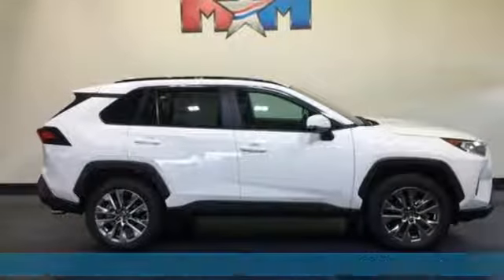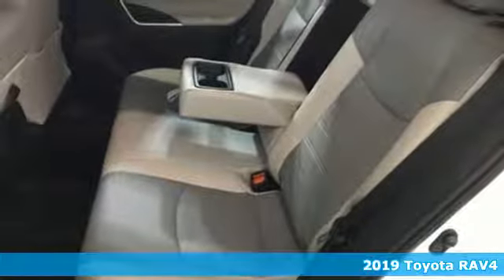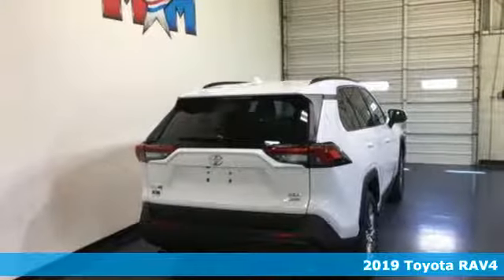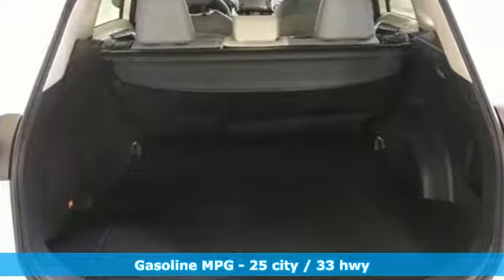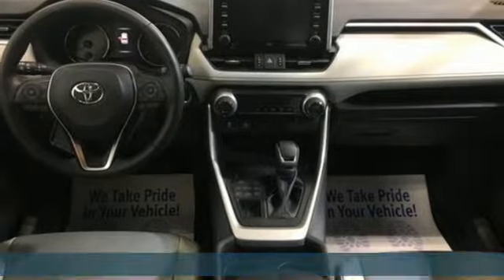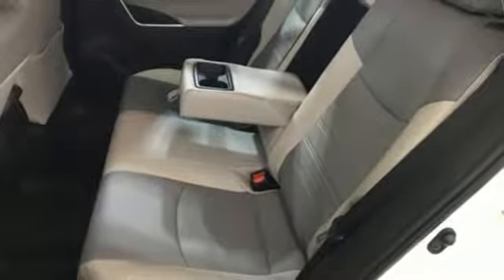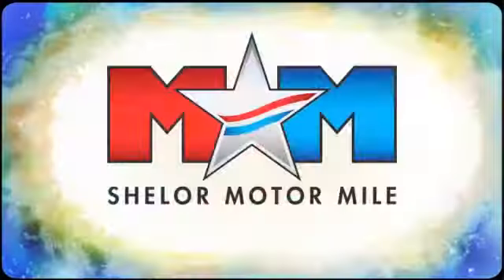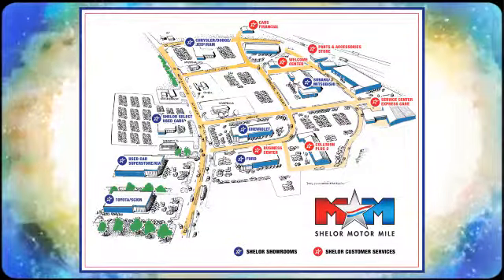New 2019 Toyota RAV4 Christiansburg VA Blacksburg, VA TY191550 - SOLD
Year: 2019
Make: Toyota
Model: RAV4
Trim: XLE Premium AWD
Engine: 2.5L 4 Cylinder Engine
Transmission: 8-Speed A/T
Color: SUPER WHITE
Interior: LT. GRAY
Stock #: TY191550
VIN: 2T3A1RFV4KC032703
Heated Seats, Moonroof, Dual Zone A/C, Hands-Free Liftgate, Cross-Traffic Alert, Keyless Start, RADIO: ENTUNE 3.0 AUDIO PLUS & JBL W/... EPA 33 MPG Hwy/25 MPG City! XLE Premium trim, SUPER WHITE exterior and LT. GRAY interior AND MORE!br /br /KEY FEATURES INCLUDEbr /Sunroof, All Wheel Drive, Power Liftgate, Back-Up Camera, Onboard Communications System, Chrome Wheels, Keyless Start, Dual Zone A/C, Hands-Free Liftgate, Cross-Traffic Alert, WiFi Hotspot, Blind Spot Monitor. Rear Spoiler, Privacy Glass, Remote Trunk Release, Keyless Entry, Child Safety Locks. br /br /OPTION PACKAGESbr /RADIO: ENTUNE 3.0 AUDIO PLUS & JBL W/CLARI-FI 11 speakers in 9 locations, subwoofer, 8.0 touchscreen, AM/FM/HD Radio, aux port, USB media port, 4 USB charging ports, advanced voice recognition, hands-free phone capability and music streaming via Bluetooth wireless technology, Scout GPS link compatible w/up to 3-year trial, Siri eyes free, Apple CarPlay compatible, SiriusXM w/3-month all access trial, Toyota connected services - Safety Connect w/3-year trial, Service Connect w/3-year trial, Remote Connect w/6-month trial, Wi-Fi Connect powered by Verizon w/up to 2GB within 6-month trial, for details, Anti-Theft System, alarm and engine immobilizer, COLD WEATHER PACKAGE Wiper/Windshield Deicer, Front Seat Heating, Rain Sensing Front Wipers, 3 Spoke Leather Heated Steering Wheel, Lane Departure Alert, Driver Seat w/2-Position Memory Function, ALL WEATHER LINER PACKAGE All Weather Floor Liners, Cargo Liner. br /br /MORE ABOUT USbr /At Shelor Motor Mile we have a price and payment to fit any budget. Our big selection means even bigger savings! Need extra spending money? Shelor wants your vehicle, and we're paying top dollar! br /br /Tax DMV Fees & $597 processing fee are not included in vehicle prices shown and must be paid by the purchaser. Vehicle information is based off standard equipment and may vary from vehicle to vehicle. Call or email for complete vehicle specific informatiobr /